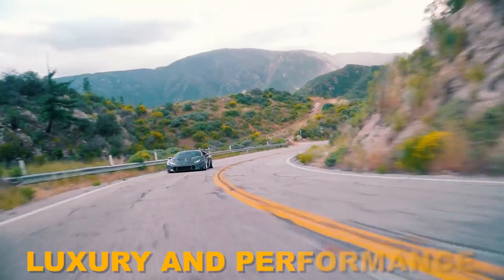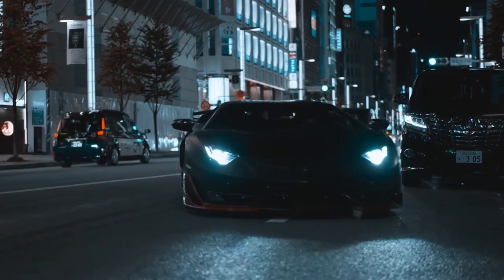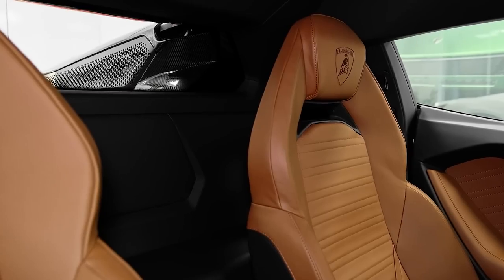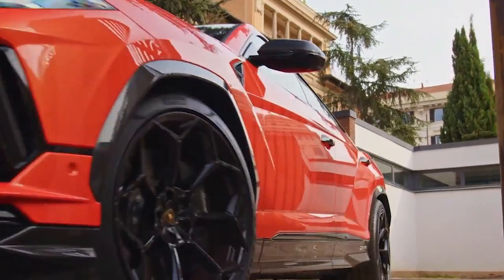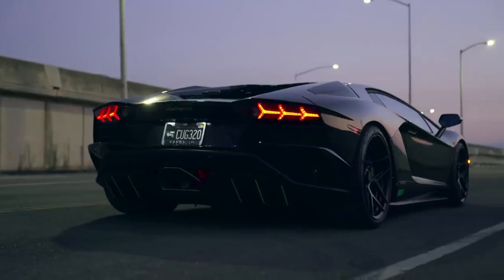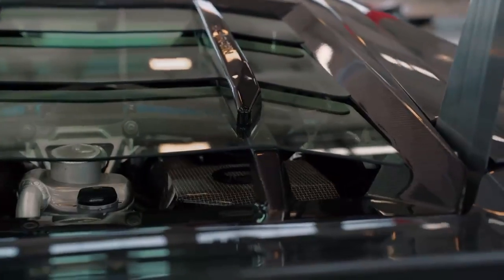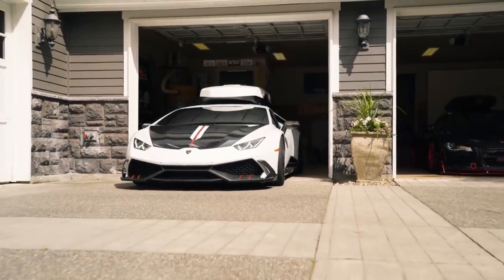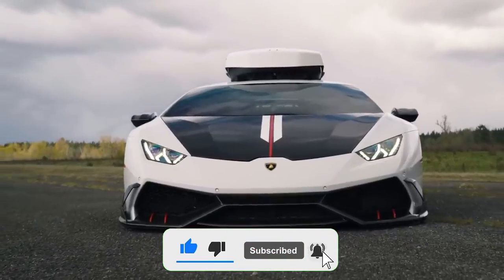Lamborghini CEO Reveals Insane New $1 Million Supercar & SHOCKS The Entire Industry!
Prepare to be captivated by the remarkable Lamborghini Luminar, the famed Italian automaker's latest creation. We enter into the realm of automotive luxury and innovation in this riveting video as we explore the amazing features of the Lamborghini Luminar, unveiled by CEO Stephan Winkelmann.

Join us as we examine the Luminar's remarkable design, which has aerodynamic shapes, scissor doors, and elegant lines that convey power and elegance. Discover the cutting-edge performance of this hybrid supercar, which combines a massive V12 engine with an electric motor to offer breath-taking acceleration and top speeds.

Step into the Luminar's sumptuous interior, which has been handcrafted from the best materials and is embellished with exquisite touches that represent Lamborghini's steadfast devotion to grandeur and sophistication. Discover the innovative technology that has been flawlessly integrated into the Luminar, from its digital instrument cluster and heads-up display to its cutting-edge infotainment system, ensuring a connected and immersive driving experience.

The Lamborghini Luminar, however, is more than simply a car; it reflects CEO Stephan Winkelmann's vision for Lamborghini's future. Learn how Winkelmann's leadership has taken the brand to new heights, pushing the limits of design, performance, and sustainability.

Don't miss the presentation of the Lamborghini Luminar, a $1,000,000 supercar that epitomises automotive greatness. Prepare to be inspired and intrigued by Lamborghini's unrivalled craftsmanship, creativity, and elegance.